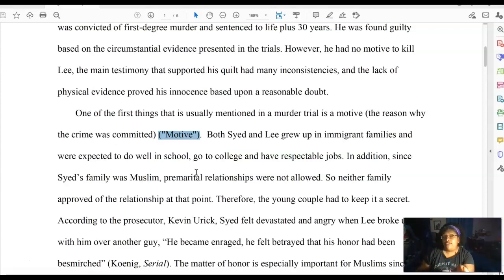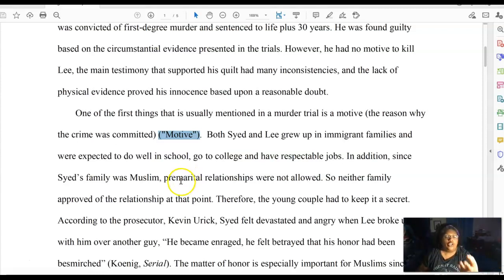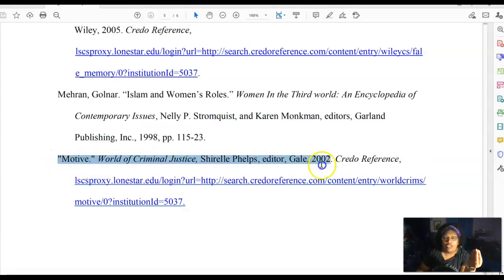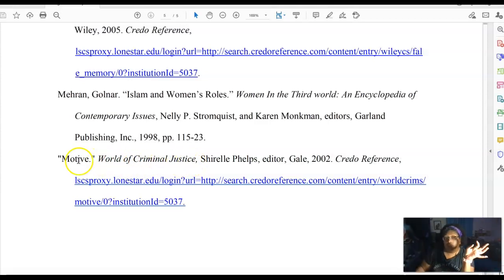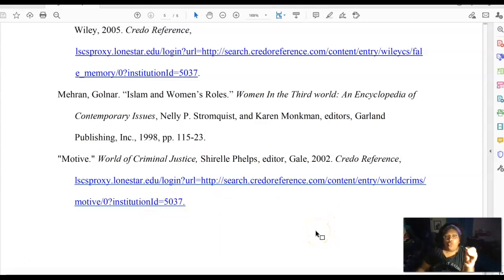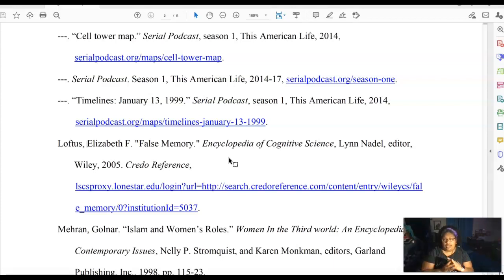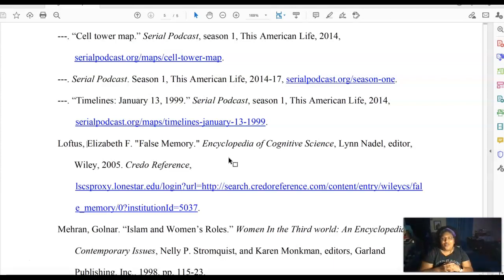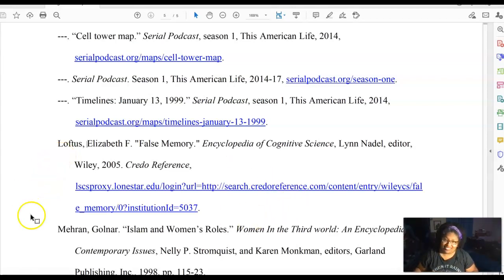How it MLA works